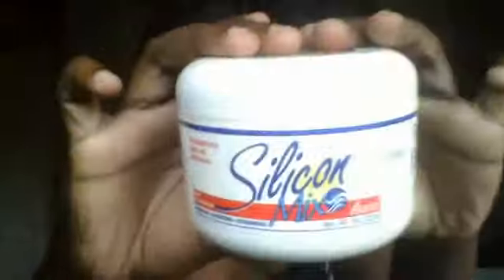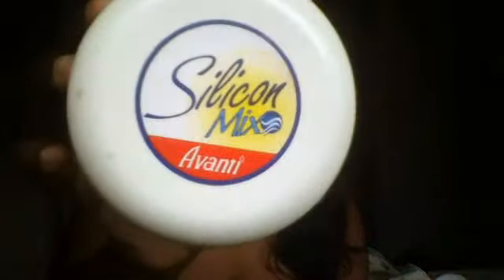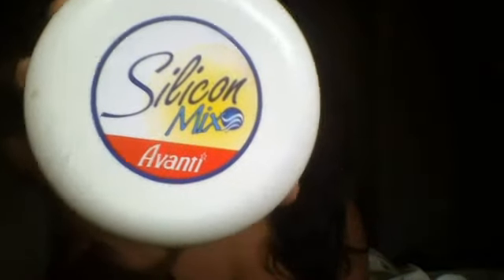Silicon Mix Deep Treatment on DhatLook Virgin Remy Hair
The next day update on how my hair turned out after microwaving my DhatLook Hair with Silicon Mix.